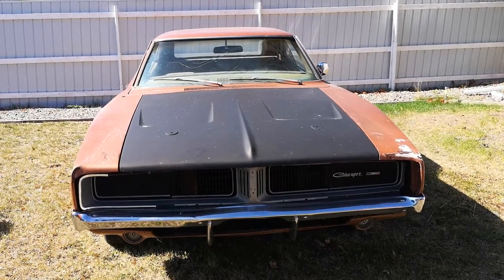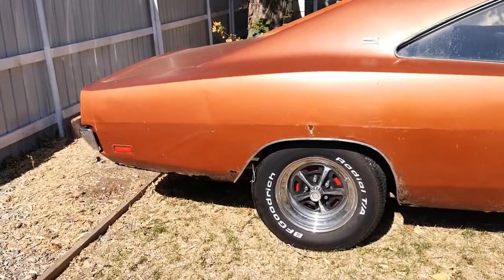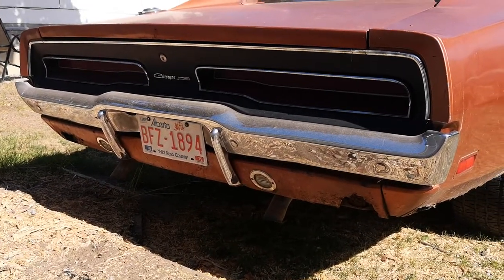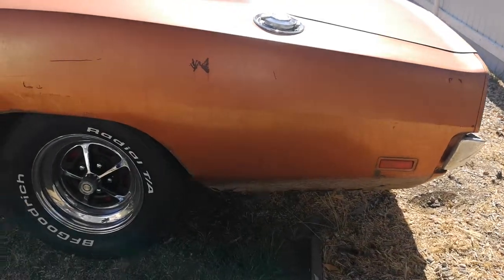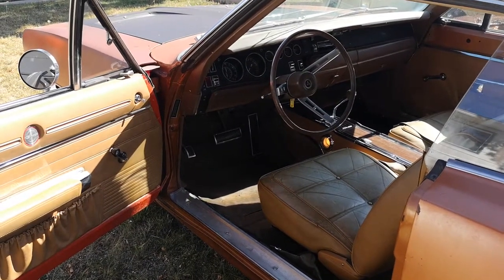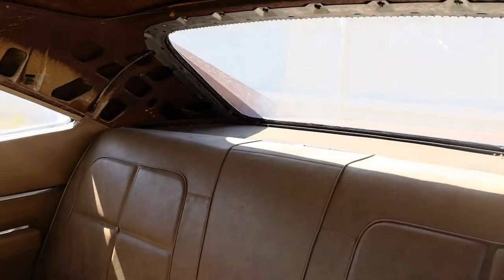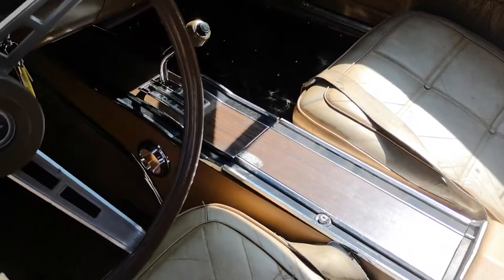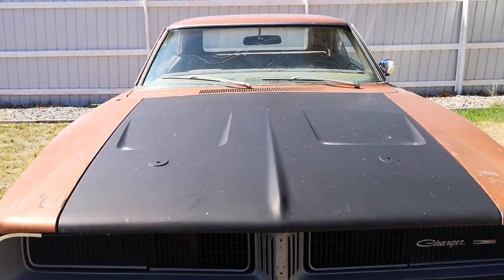1969 dodge charger SE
1969 charger SE   318 auto